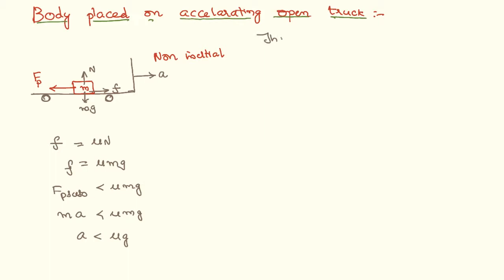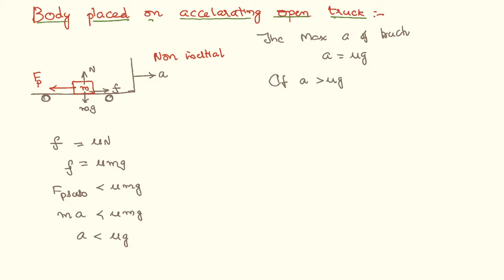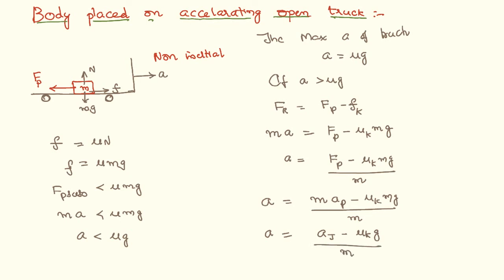Friction Problem with Solution Acceleration of block on rough horizontal surface of a moving truck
Friction Problem with Solution Acceleration of block on rough horizontal surface of a moving truck is derived in this video in just five minutes. Here there is a truck that is accelerating and on its open surface, there is a block and we need to find its acceleration. Imagine a block of certain mass on the rough horizontal surface of truck. We need to calculate the minimum acceleration of  truck so that block will not slip from the place. If truck has higher acceleration, we need to calculate the acceleration of the block.
0:00 introduction
0:20 block placed on open truck
1:00 using pusdo force concept
1:30 equation for acceleration of truck
3:10 resultent acceleration